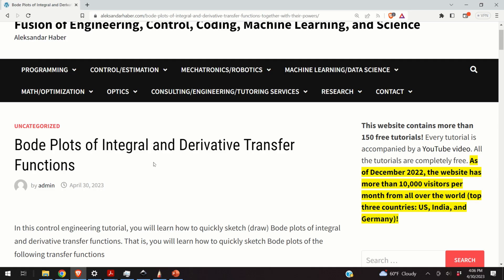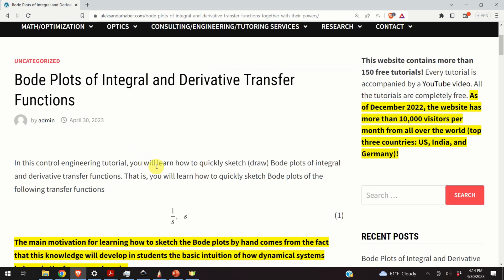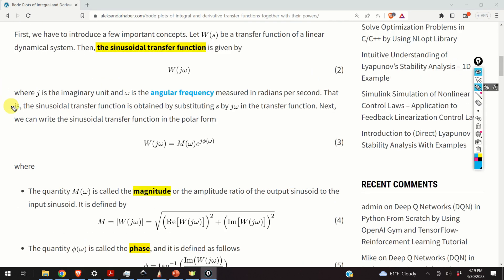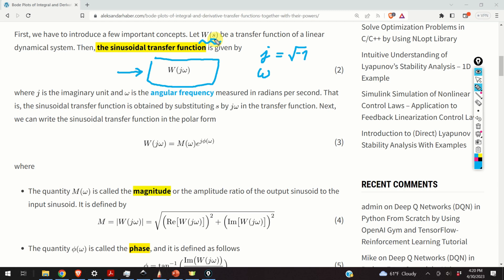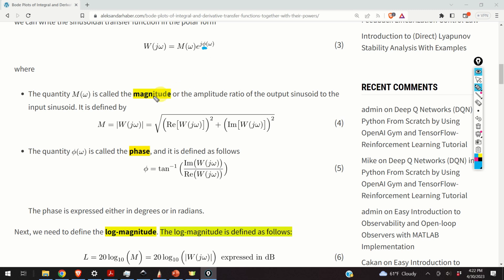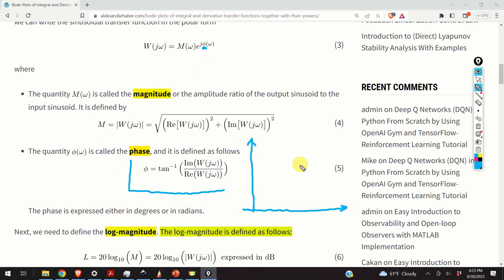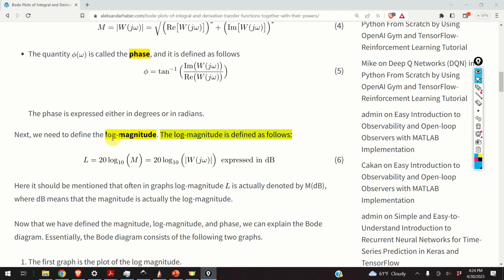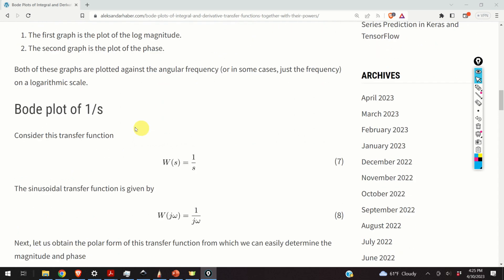Sketch Bode Plots of Integrator and Derivative Action Transfer Functions by Hand - Control Tutorial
In this control engineering tutorial, we explain how to sketch by hand Bode plots of integrator and derivative action transfer functions. We first summarize the magnitude and phase definitions. Then, we define and explain how to sketch Bode plots of dynamical systems.